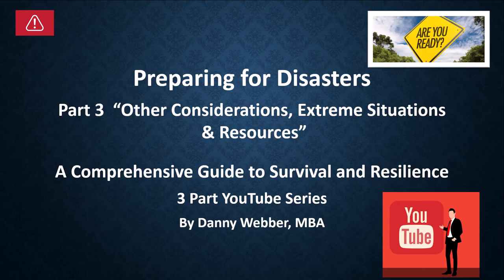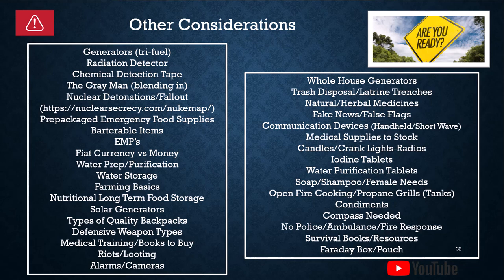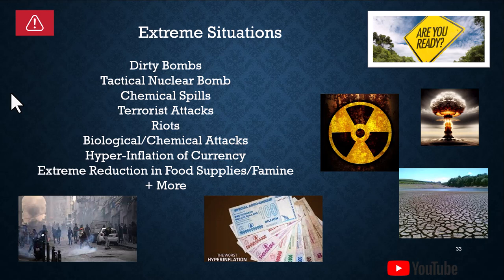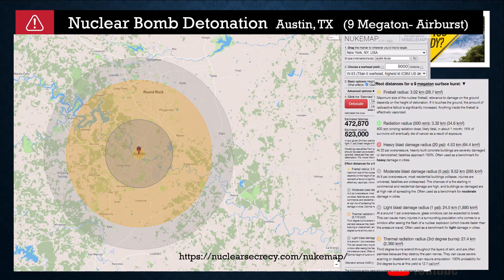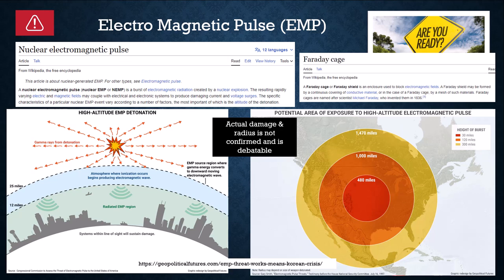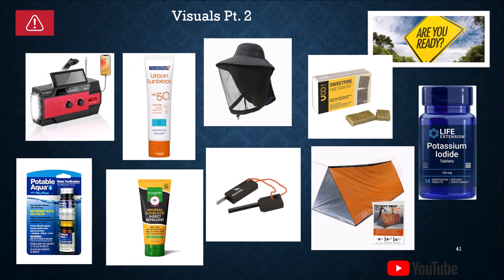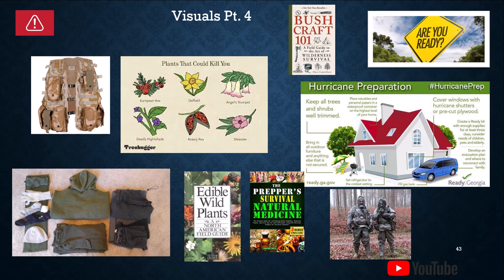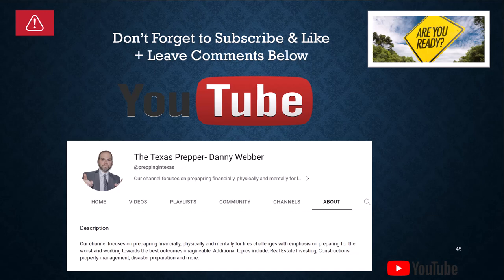Part 3 of our series on Disaster Planning & Preparation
We look at exterme situations, other considerations and resources. Topics include: nucllear bombs, EMP's, CME's, gear, survival books, website resources and much more.